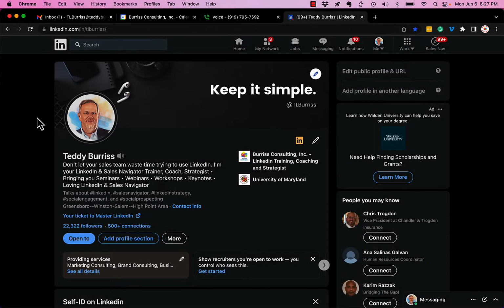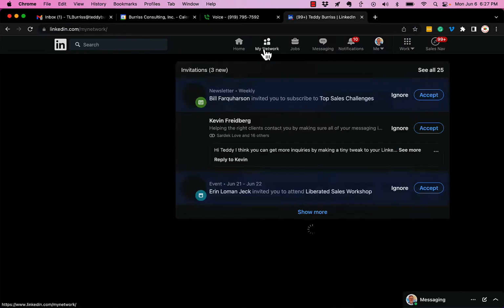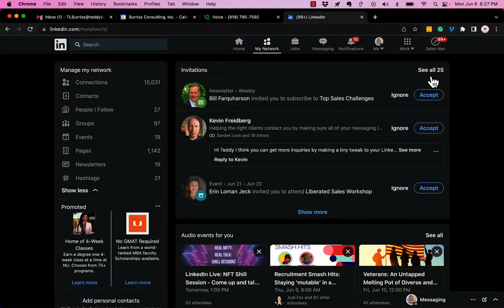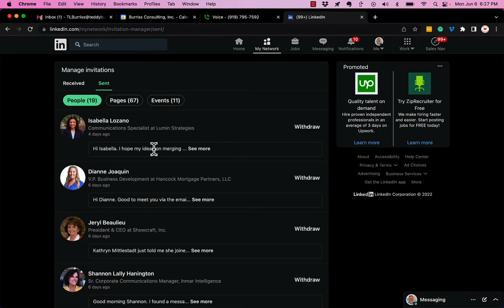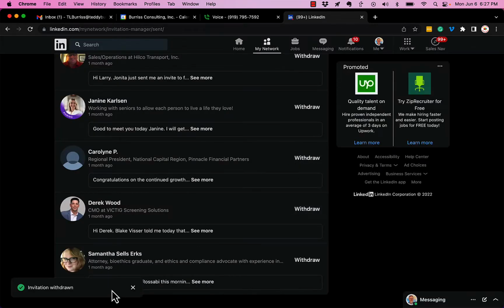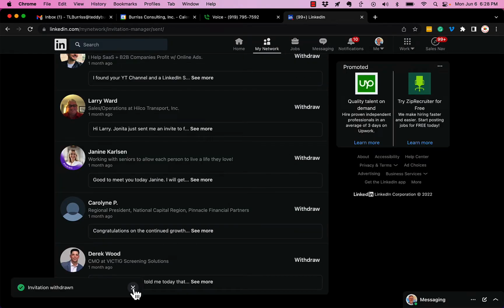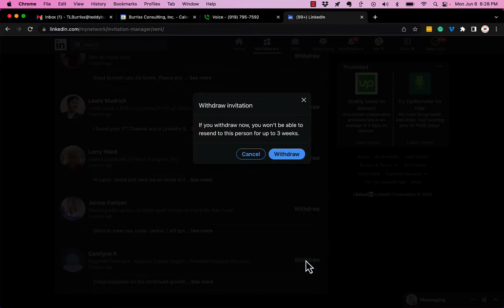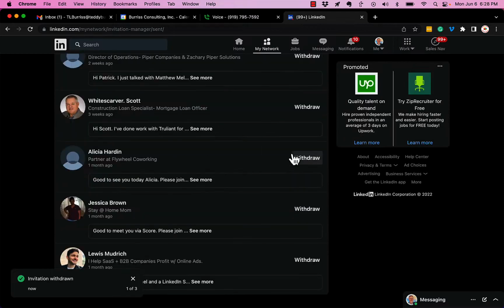How do I Withdraw Unaccepted LinkedIn Invites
I demonstrate how to withdraw LinkedIn Invites that have not been accepted.

Teddy Burriss
LinkedIn Strategist & Trainer